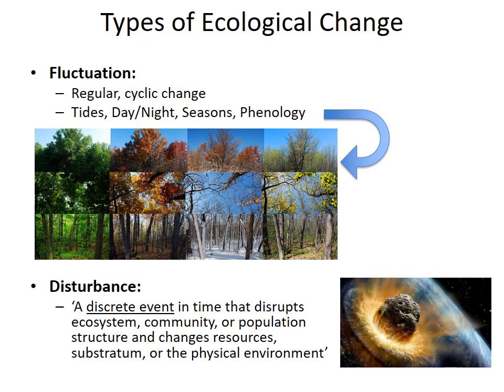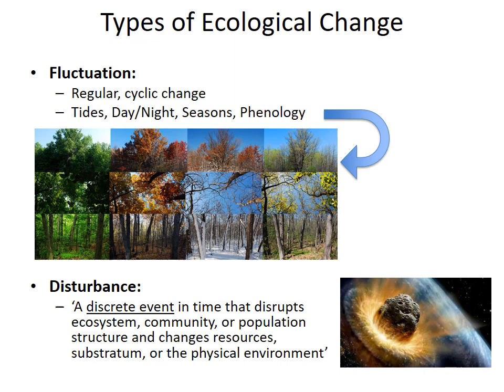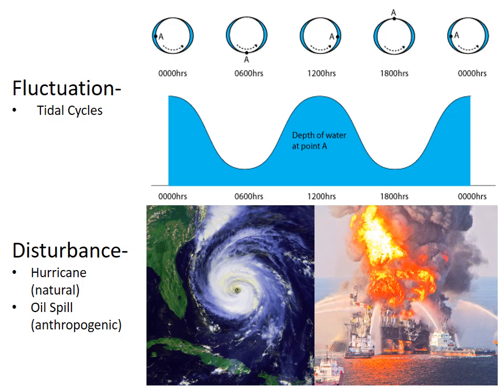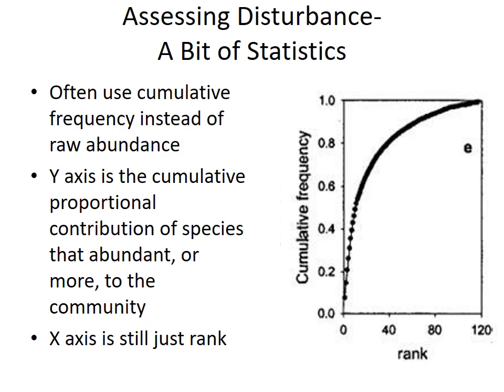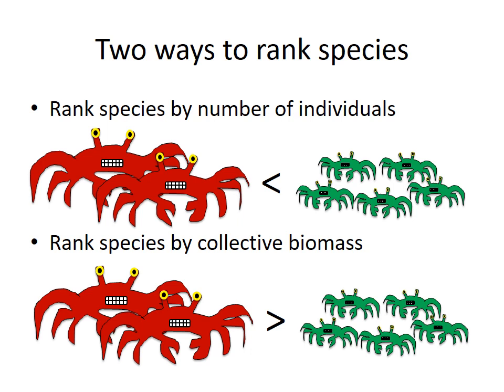Marine Ecology Lecture- Disturbance Ecology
This is a voice-narrated PowerPoint slide show about Disturbance Ecology, intended for my Florida Gulf Coast University Marine Ecology class.